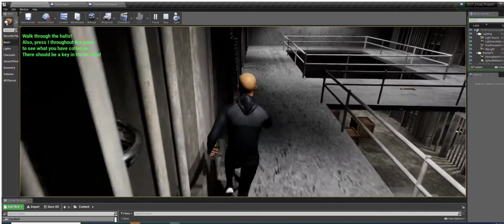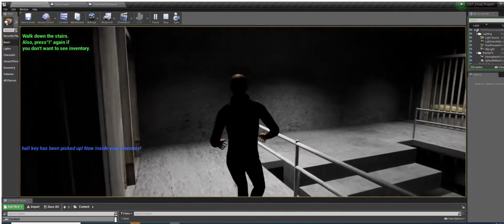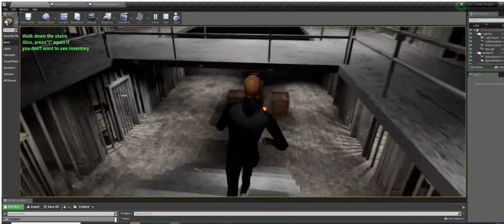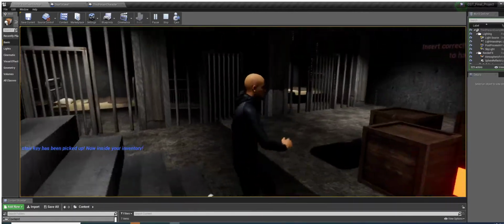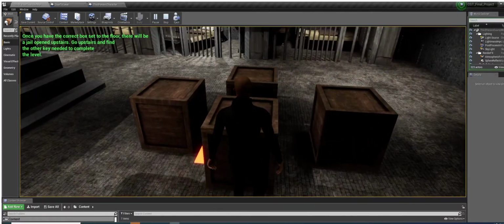CGT25500 Prison Escape_ Henry Tsai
CGT25500 Prison Escape game demo behind the scene